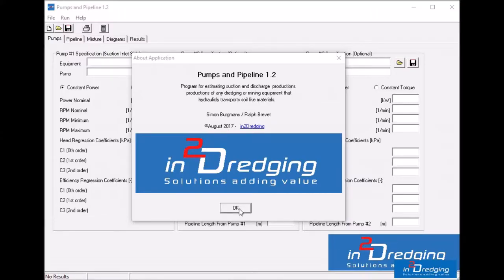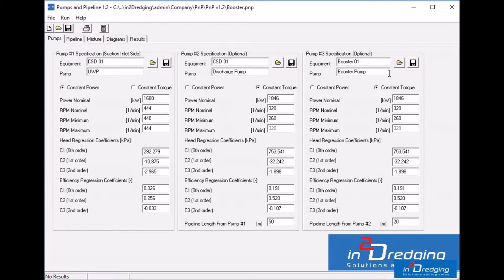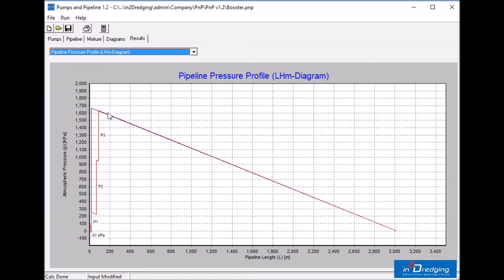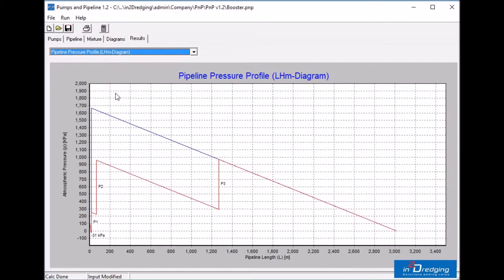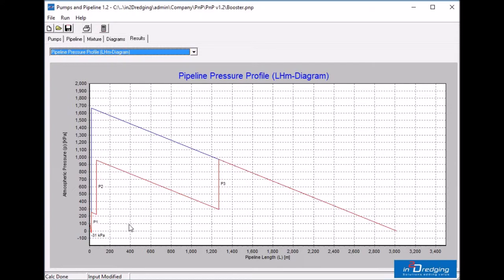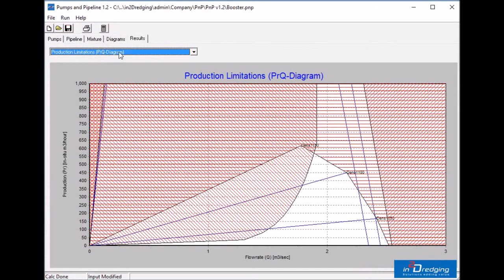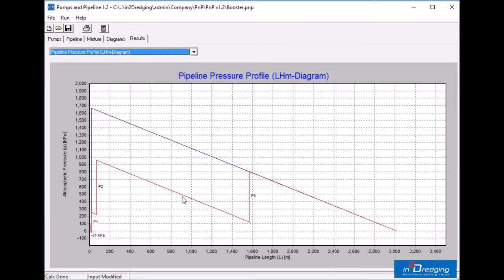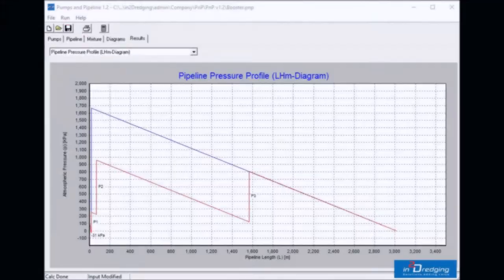Position Booster with Pumps 'n Pipeline v1.2 Tutorial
New pipeline pressure profile graph in Pumps 'n Pipeline makes it relatively easy to position a booster pump.